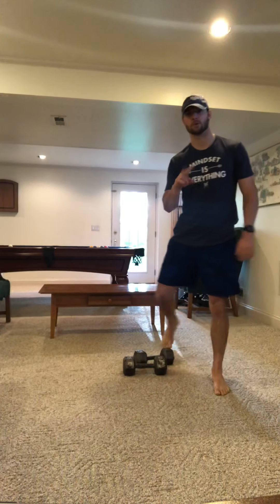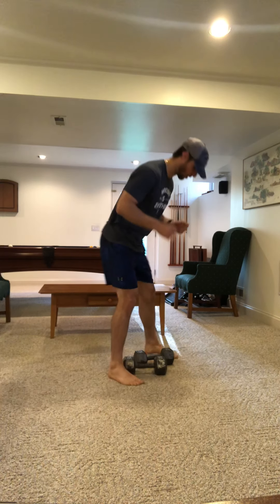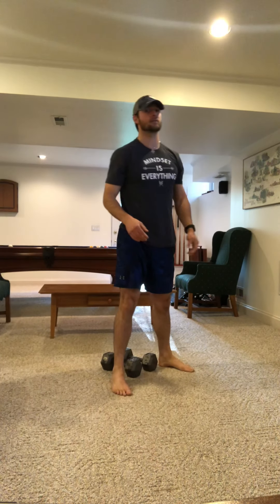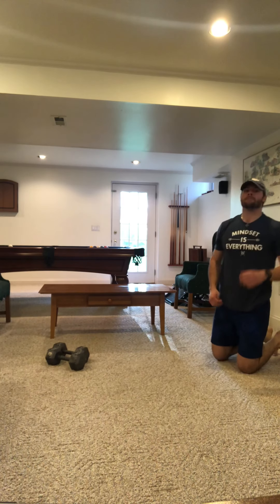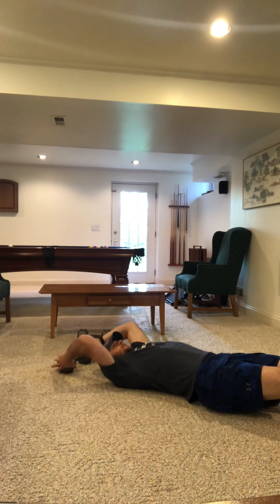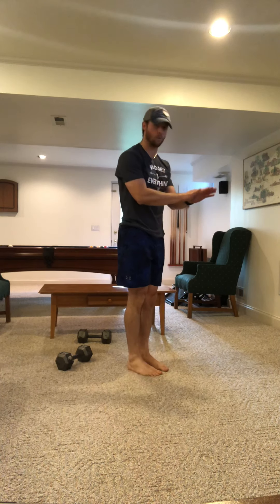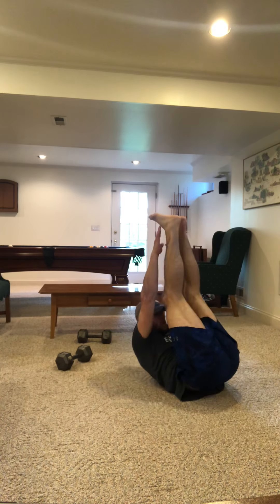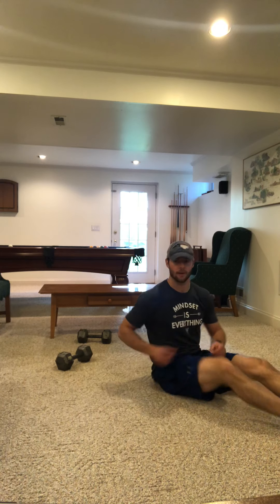CrossFit At-Home WOD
Happy Monday!